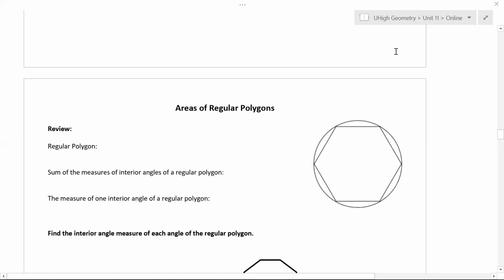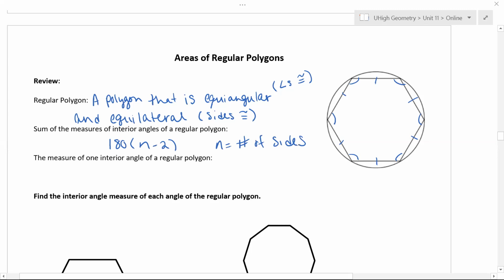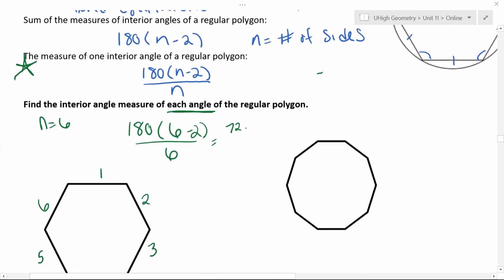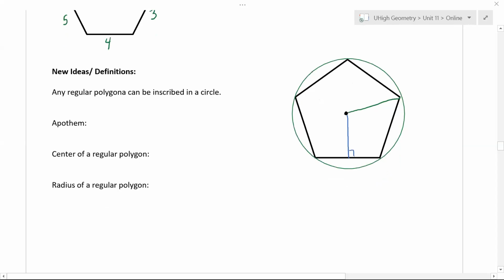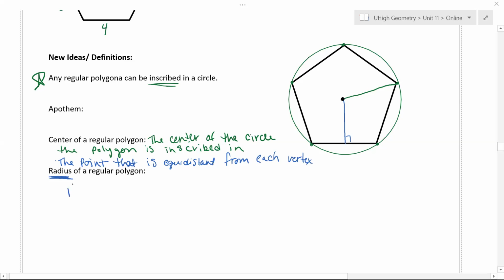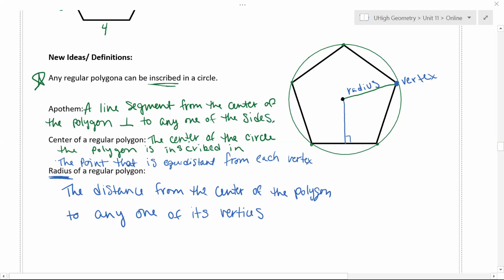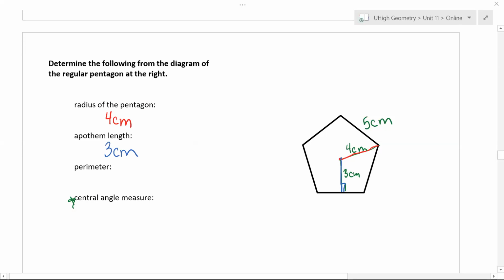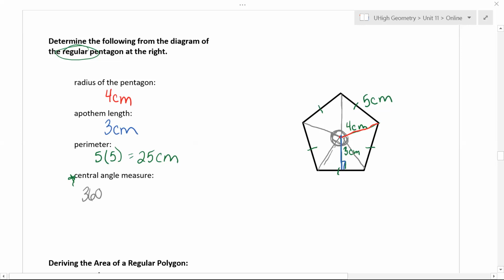4/22 GEO Area of Regular Polygons Definitions